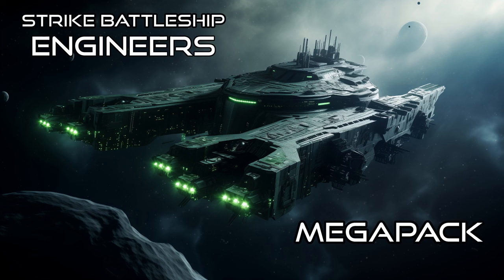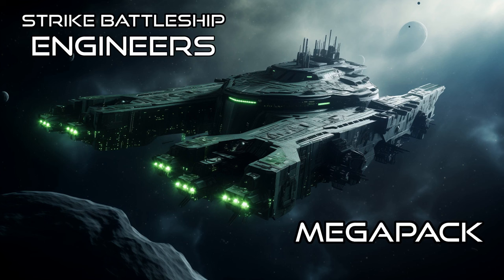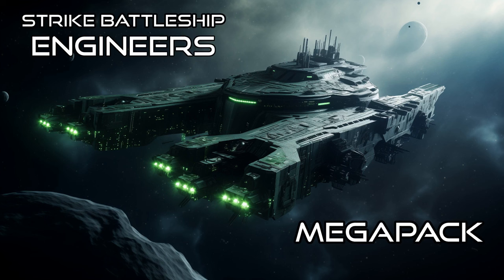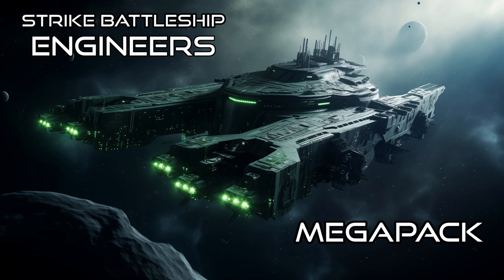Strike Battleship Engineers Megapack | Free Science Fiction Audiobooks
DSS _Argent_ engineering corvette Copernicus One is down on the surface of Bayone Three. With her boat's crew missing, life support failing and most onboard systems damaged, Chief Engineer Yili Curtiss must use all her scientific and tactical knowledge to restore functionality before the enemy locates her crash site.

Meanwhile, with the entire crew of the orbiting battleship _Argent_ also missing, a Sarn Invector destroyer squadron on the warpath and ominous readings coming from an abandoned planetary defense base near a civilian settlement on the planet, Lieutenant Commander Rebecca Islington, skipper of the escort frigate _Minstrel_, may be the only officer who can prevent the capture of a Skywatch capital ship.

Now, with the very fabric of space itself unraveling, a formidable enemy army pouring out of the Bayone Three defense base, and Jason Hunter forced to enlist the aid of the Condor Pirates and fugitive privateer Captain Cerylia L'Orleans, it is up to an enigmatic Skywatch marine intelligence officer, Jayce Hunter's refitted Perseus Task Force, a battalion of 19,000-ton superheavy Razorback tanks and a malfunctioning Tarantula-Hawk gunship and its unlikely pilot to battle their way across Gunfighter's Quarry and learn the impossible secrets of the traitorous Colonel Atwell's dangerous plan to alter the destiny of the human race before it's too late!

_Strike Battleship Engineers_ is book two in the Starships at War series
By Shane Lochlann Black